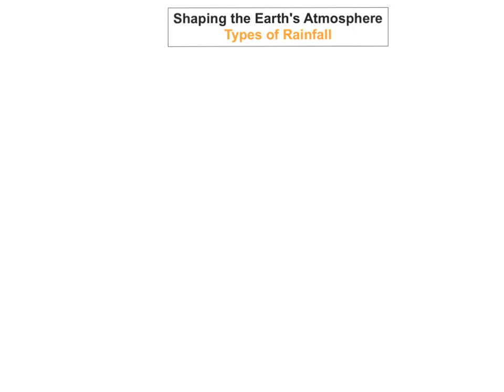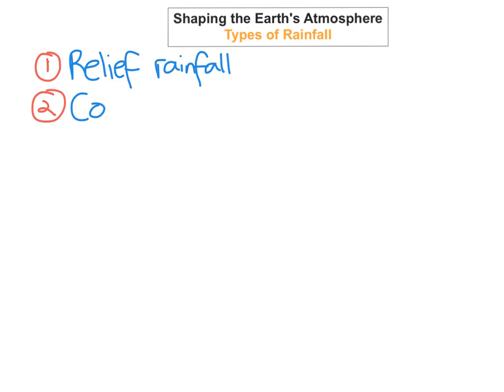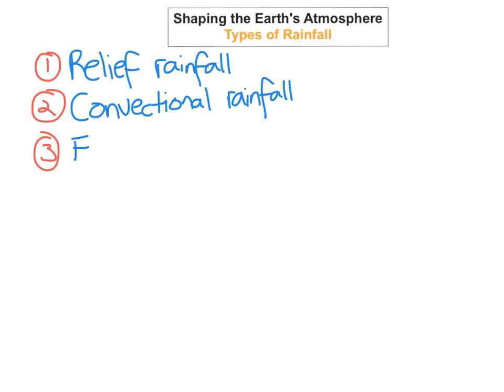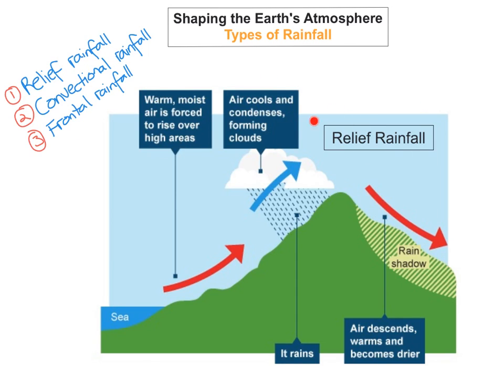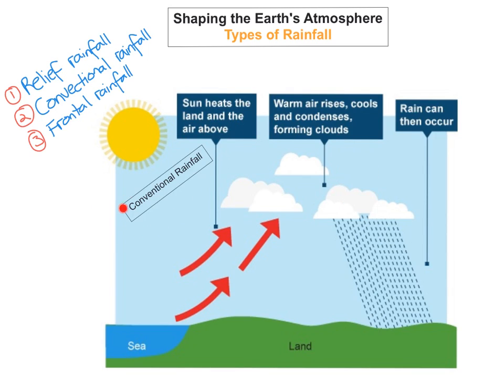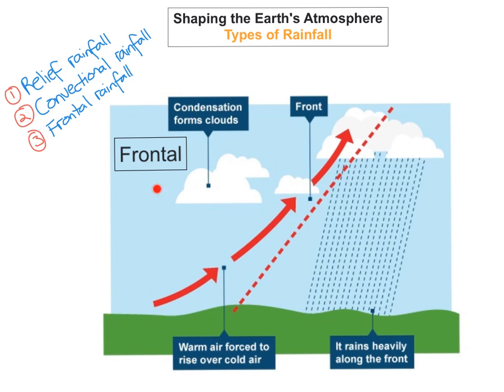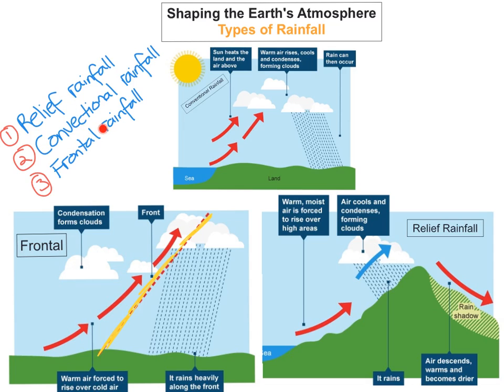Shaping the Earth's Atmosphere - Types of Rainfall - JC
This video looks at the three different types of rainfall - Convectional, Relief & Frontal Rainfall.